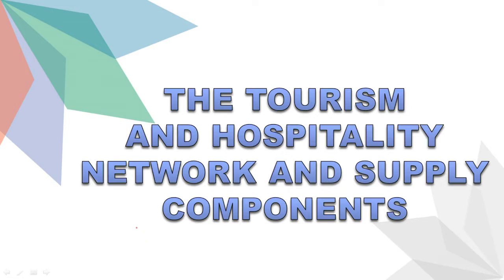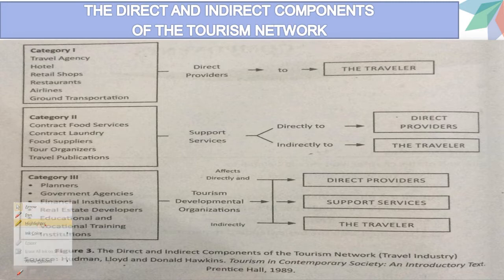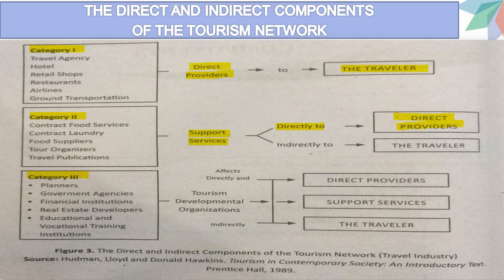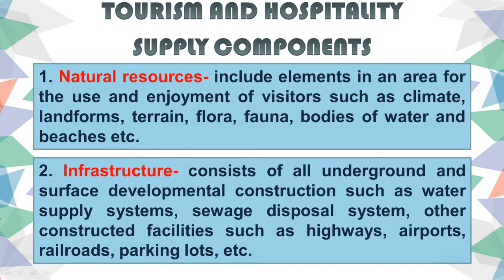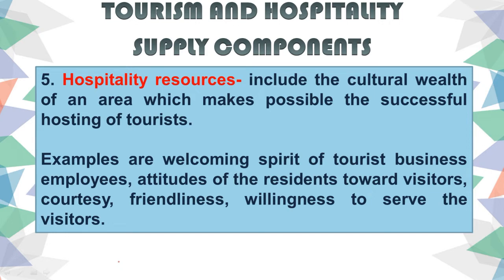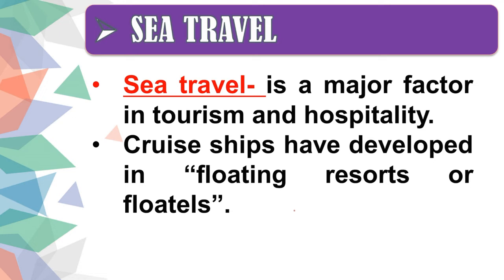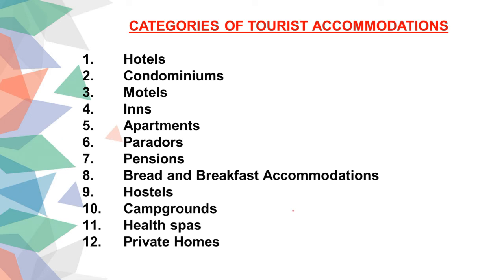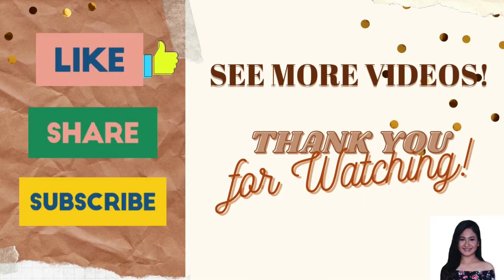Tourism and Hospitality Network & Supply Components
Hello! I'm Ms. Ara Venise Ocampo, Hospitality & Tourism Management Instructor.

1. Cruz-Lansangan, Zenaida,PhD., 1st Edition (2018). Macro Perspective of Tourism and Hospitality.